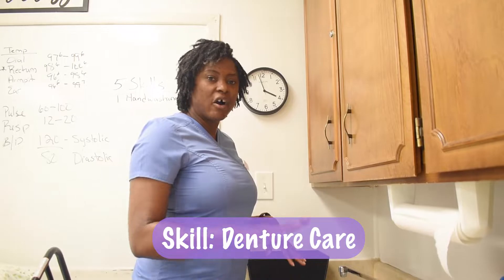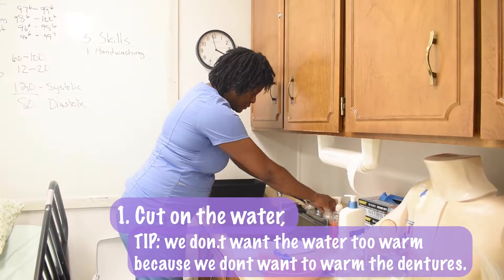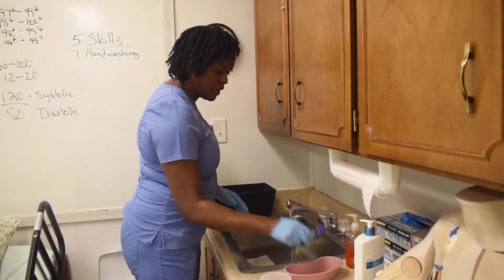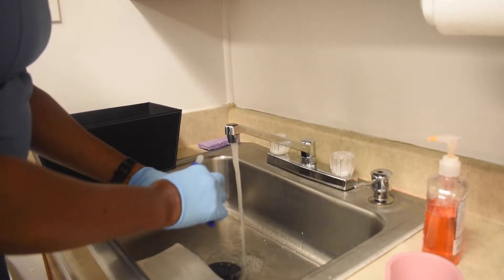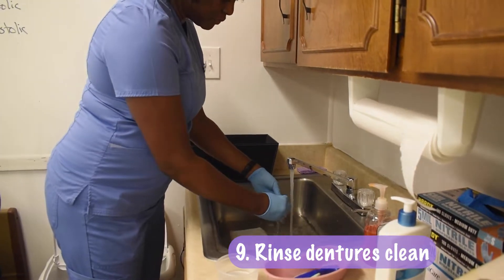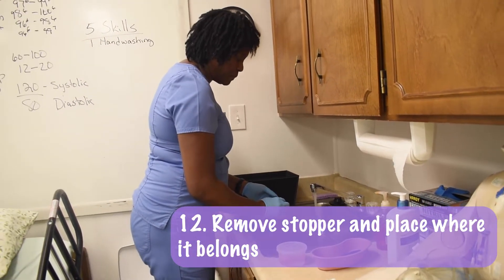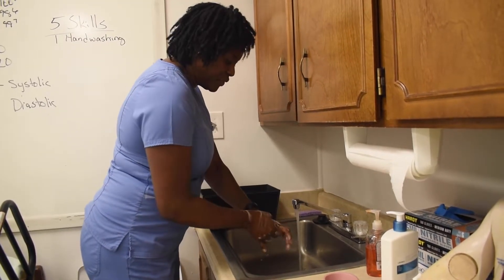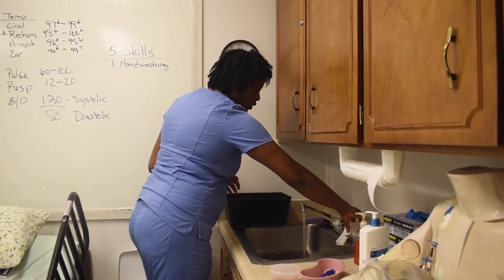Denture Care - Credentia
These are the steps that must be completed to successfully pass this skill.